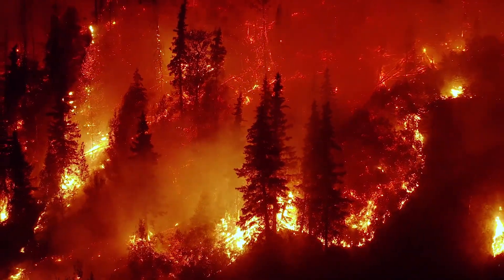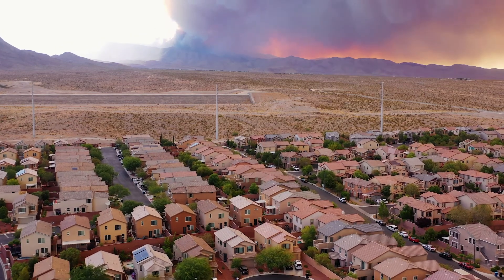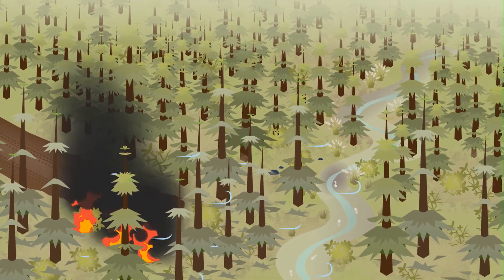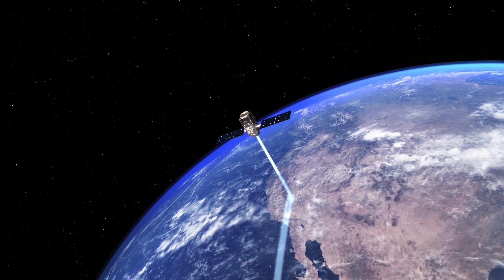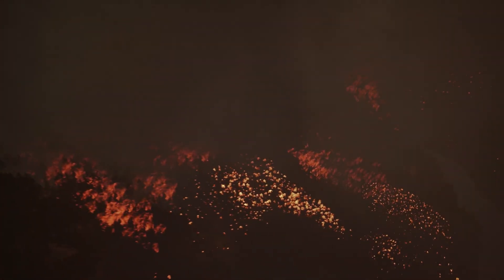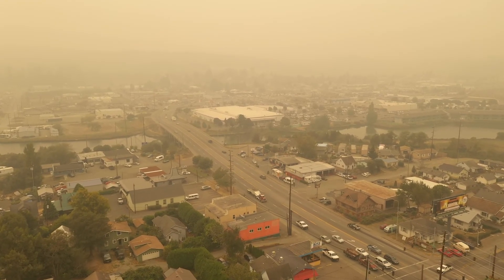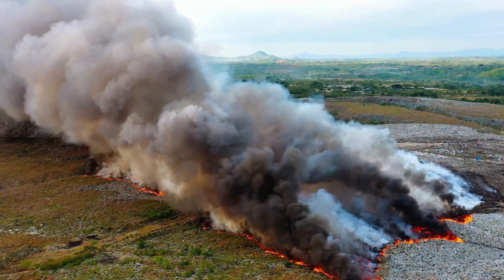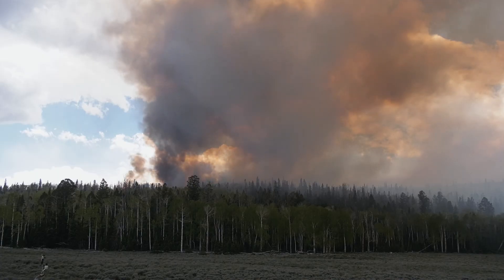Wildfires 101: How NASA Studies Fires in a Changing World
From forest floor to space, NASA scientists and collaborators are advancing tools and methods to predict, remotely detect, and ultimately mitigate wildfires. That process starts with understanding fire behavior, tracking them with satellites, and getting that data in the hands of land managers and communities facing record-breaking fire seasons.

Universal Production Music: Big Found by Ran Shir [BMI], Rotem Moav [BMI]; Swirling Blizzard by Laurent Dury [SACEM]; Dry Ice by Alessandro Rizzo [PRS], Elliot Greenway Ireland [PRS], Paper Boy [PRS]; Into Motion by Peter Larsen [PRS]

Katie Jepson (KBRwyle): Lead Producer
Katie Jepson (KBRwyle): Narrator
Katie Jepson (KBRwyle): Editor
Doug C. Morton (NASA/GSFC): Scientist
Elizabeth Hoy (GST): Scientist
Adriana Manrique Gutierrez (KBRwyle): Animator
Alex Bodnar (None): Animator